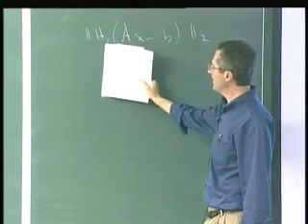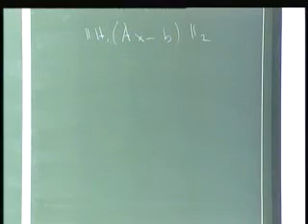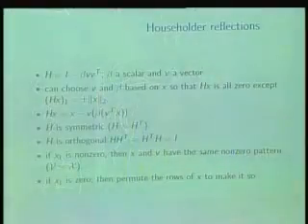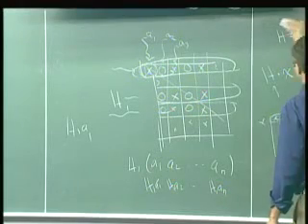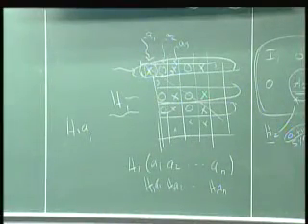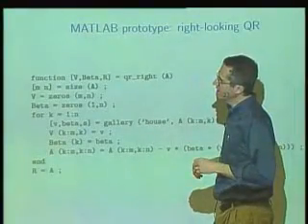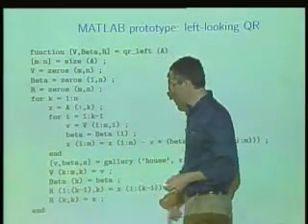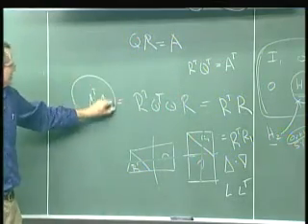29: direct methods for sparse linear systems (lecture 29 of 42)